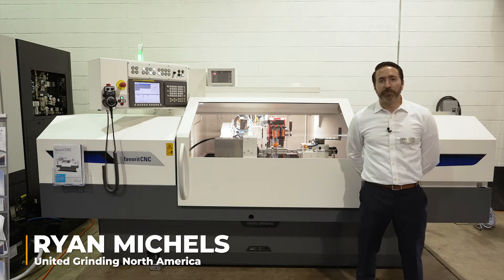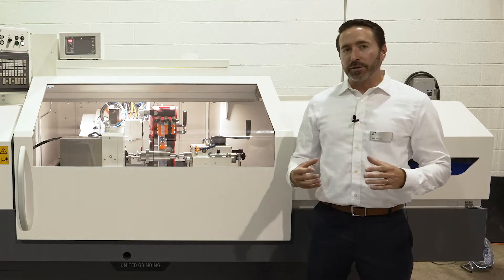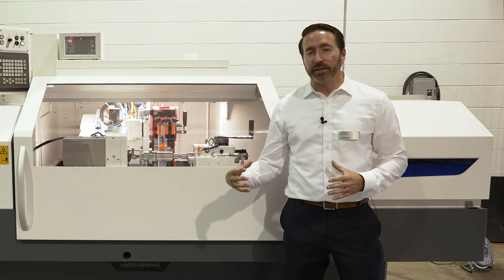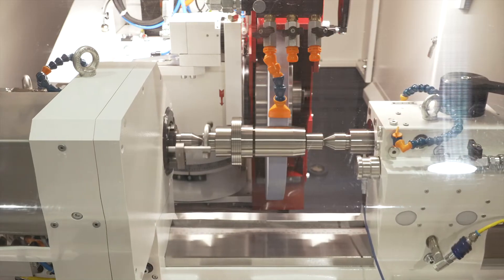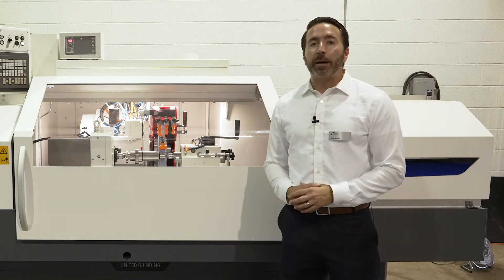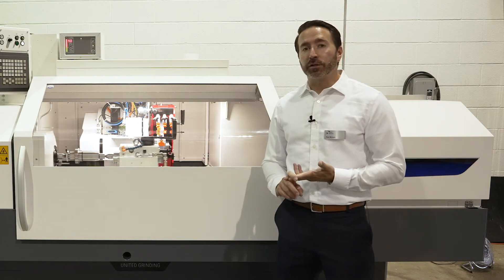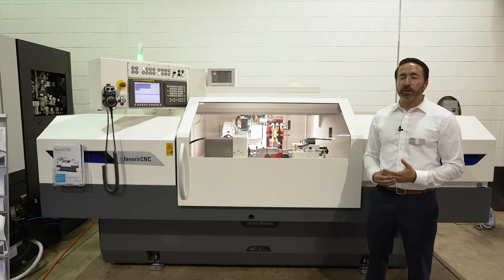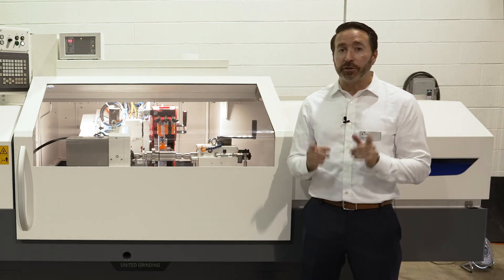Studer FavoritCNC Overview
Syracuse Supply is your premiere source for CNC machinery, machine tool accessories and supplies.

The favoritCNC is a universal cylindrical grinding machine for medium-sized workpieces in individual and large series. It has distances between centers of 650mm (25.6") / 1000mm (40") and a center height of 175mm (6.8"). It can machine workpieces with a maximum weight of 80kg (176lbs) / 120kg (264lbs).

It can subsequently be easily adapted to other grinding tasks using various accessory kits such as in-process gauging, balancing system, contact detection and length positioning. The solid Granitan® S103 machine base forms the basis for a cylindrical grinding machine that is equipped with high quality components, thus guaranteeing maximum precision, performance and reliability over many years. The full enclosure ensures an optimal view of the grinding process.